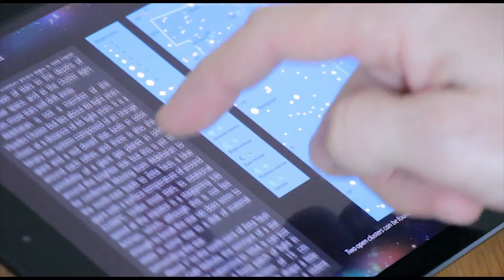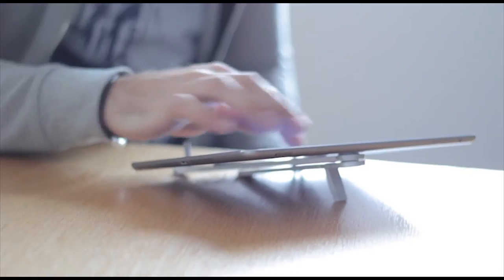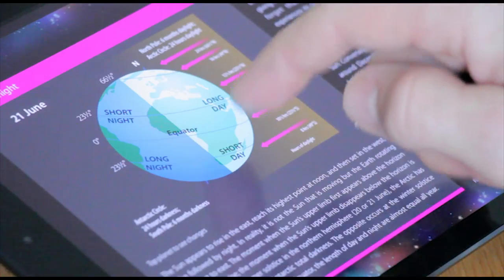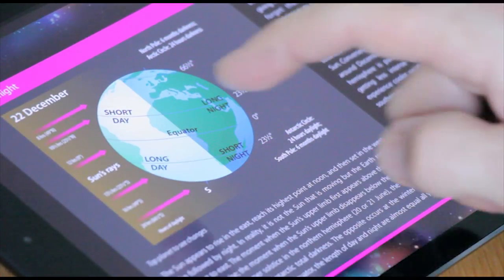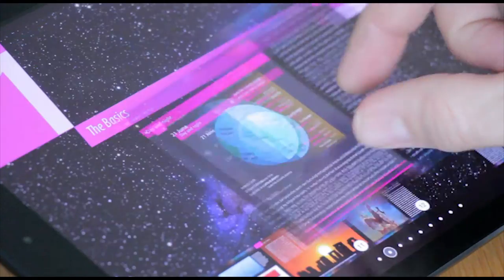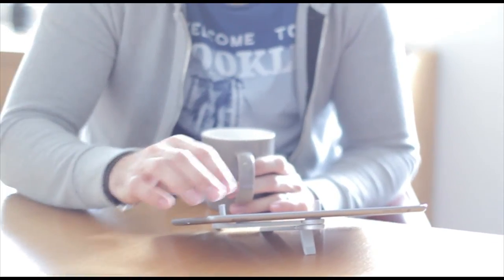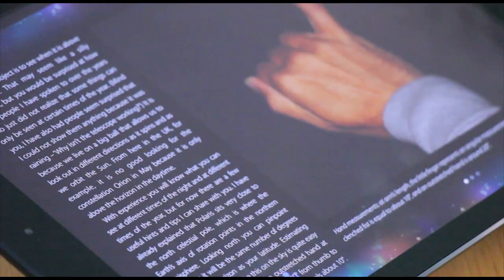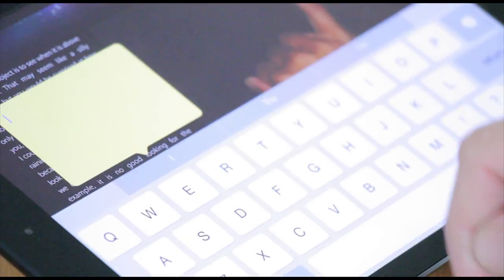Philip's Stargazing with Mark Thompson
A closer look at the enhanced iPad edition of 'Philip's Stargazing with Mark Thompson'.